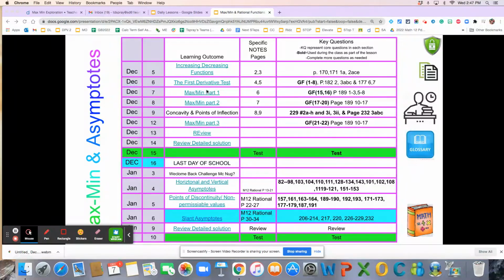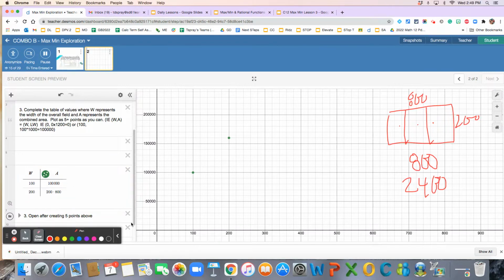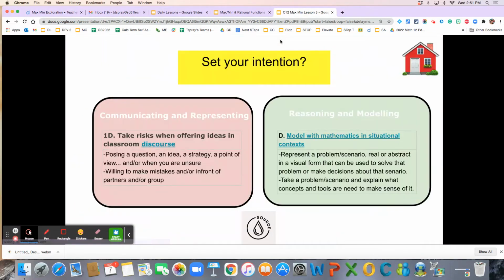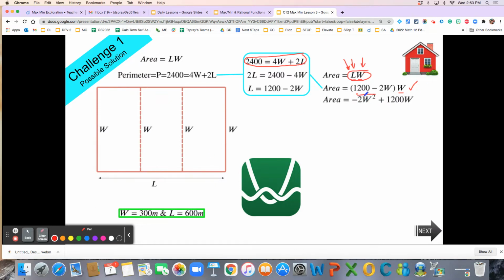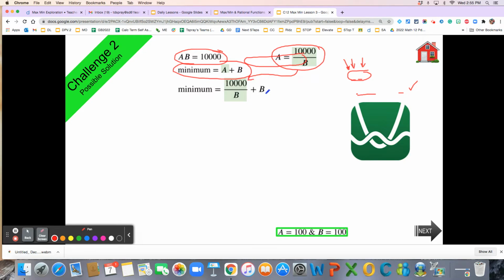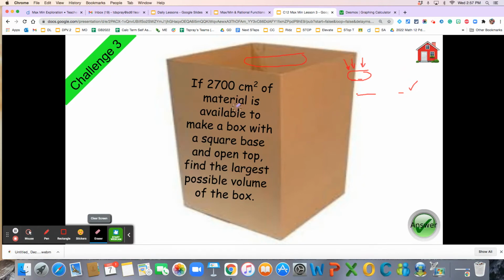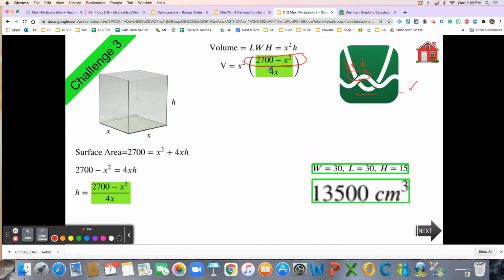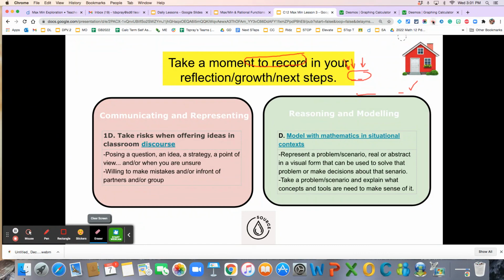Optomization Problems Lesson 1